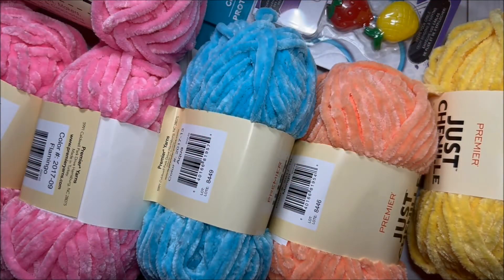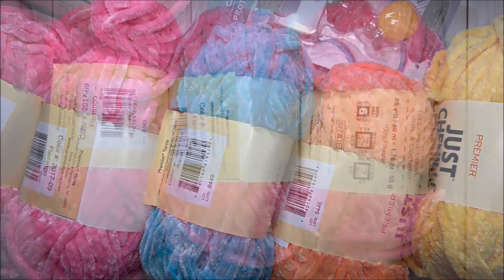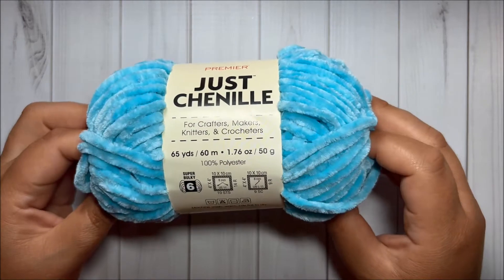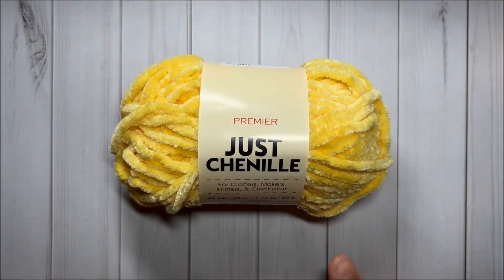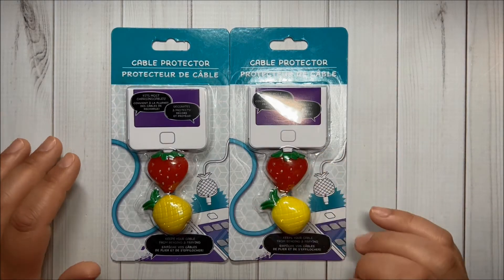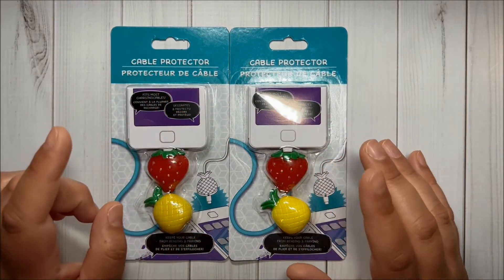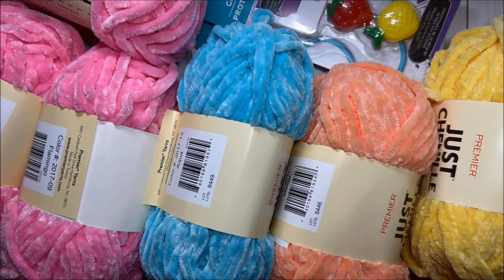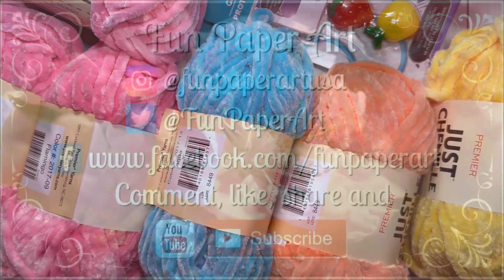⭐ DOLLAR TREE HAUL AND QUICK REVIEW OF CABLE PROTECTORS ⭐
Hello!